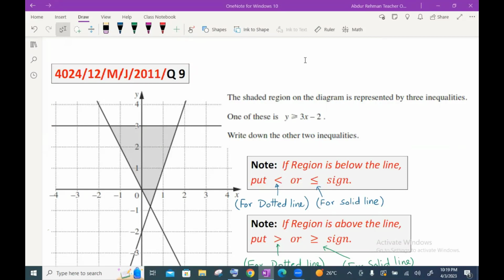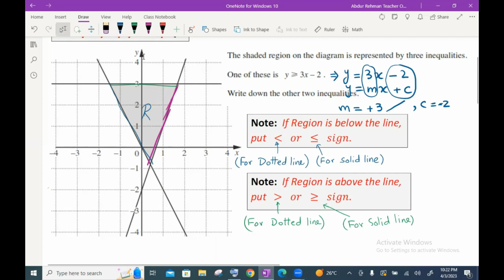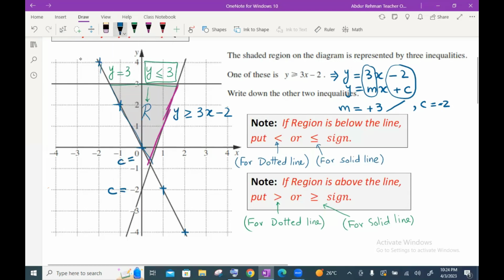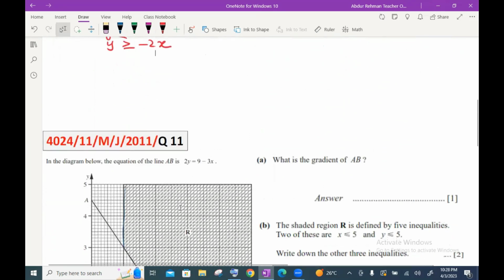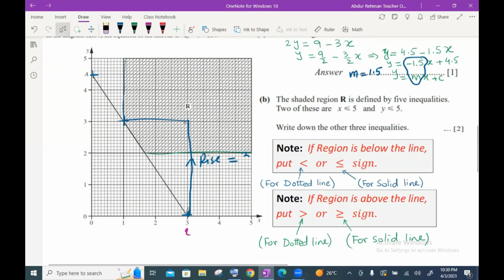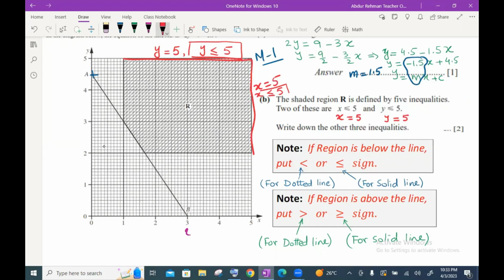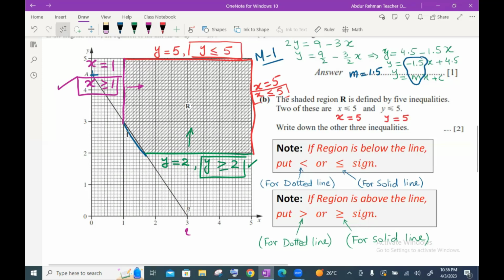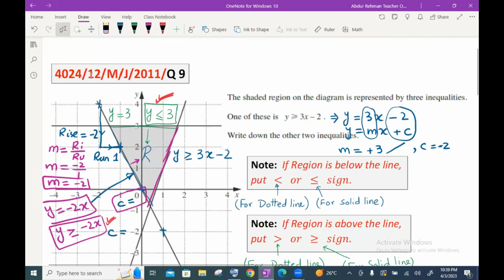Graphical Representation of Inequalities| Past Paper Questions| 4024/11/M/J/11/Q11,4024/12/M/J/11/Q9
In this video you will learn about how to solve graphical representation of inequalities past paper questions.

#4024/11/M/J/11/Q11
#4024/12/M/J/11/Q9